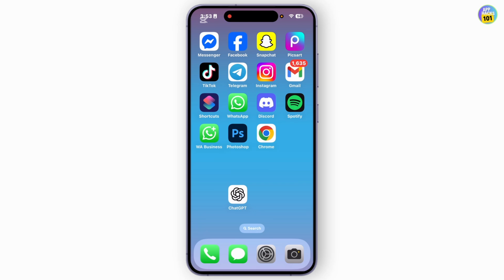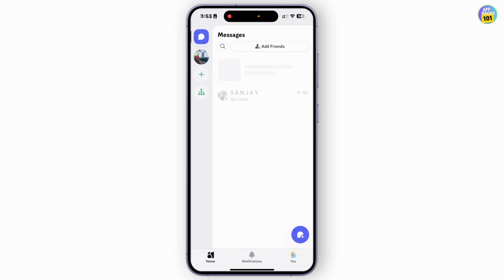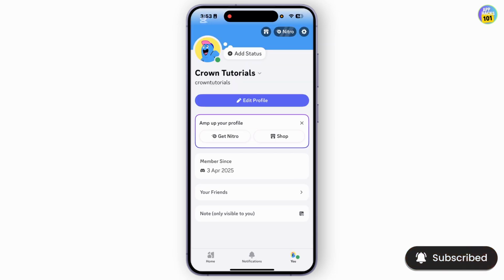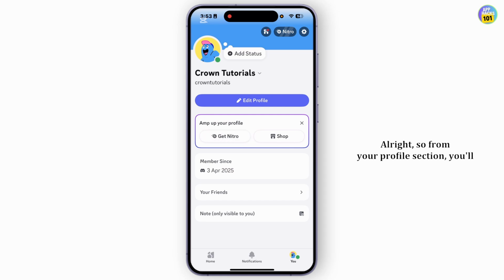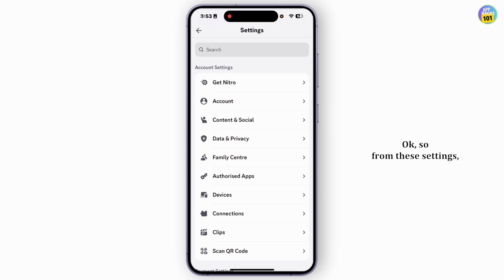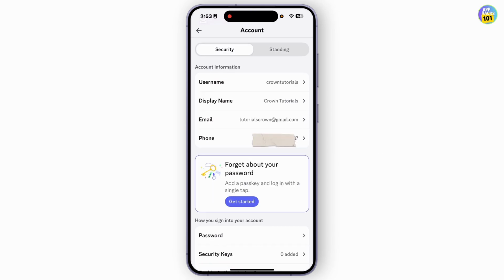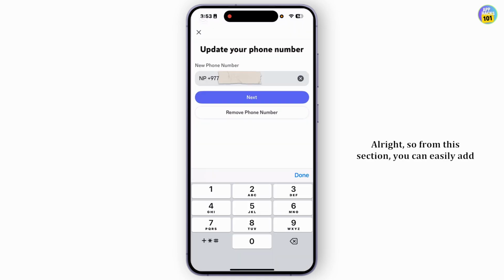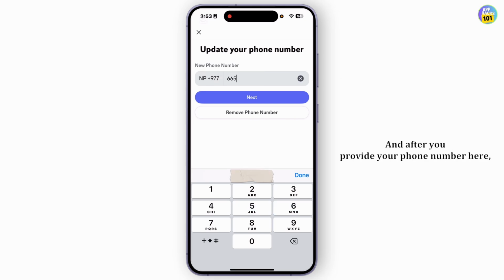How to Verify Phone Number on Discord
Need help verifying your phone number on Discord? This video will show you the step-by-step process to verify your phone number quickly and securely. Whether you're asking, "How do I verify my phone number on Discord?" or facing issues with the verification process, this tutorial will guide you through it. Learn how to complete the phone number verification on Discord to access extra features and secure your account. Watch now to see how you can verify your phone number on Discord today!

Timestamps:
00:00 How to Verify Phone Number on Discord
00:06 How Do I Verify My Phone Number on Discord?